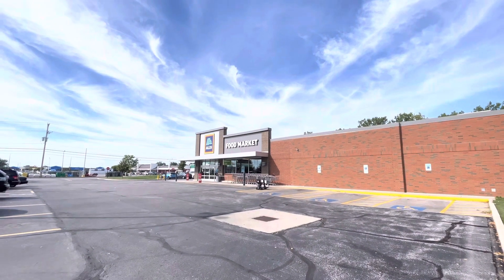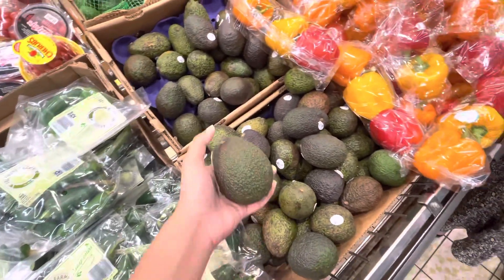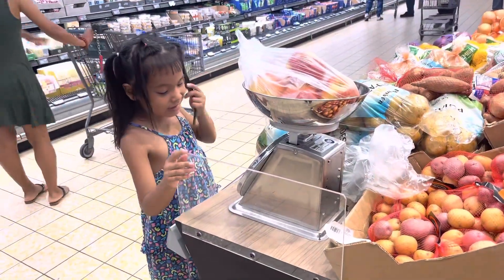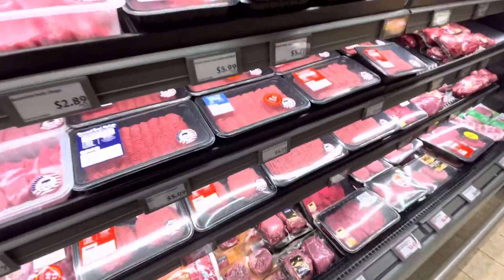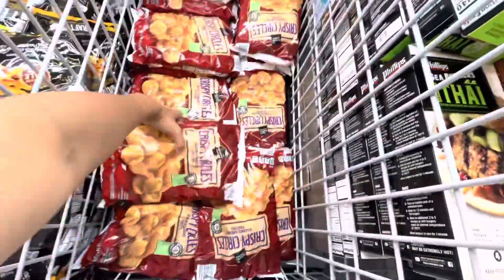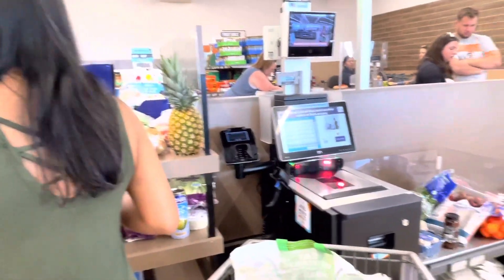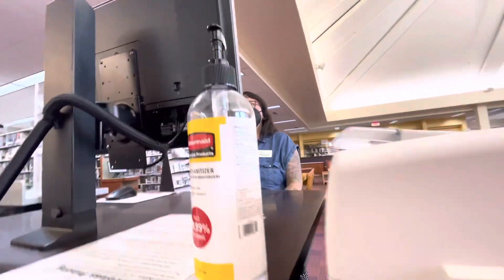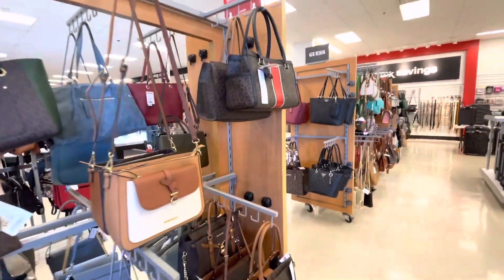GROCERY SHOPPING+ UNPLANNED LIBRARY AND STORE VISIT